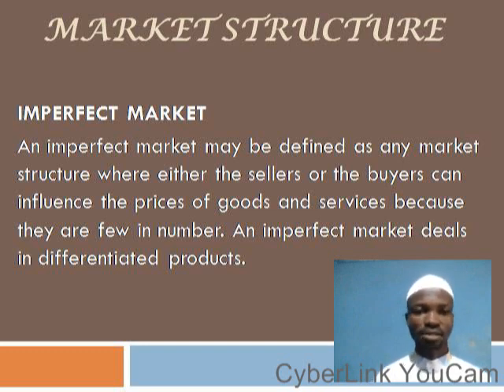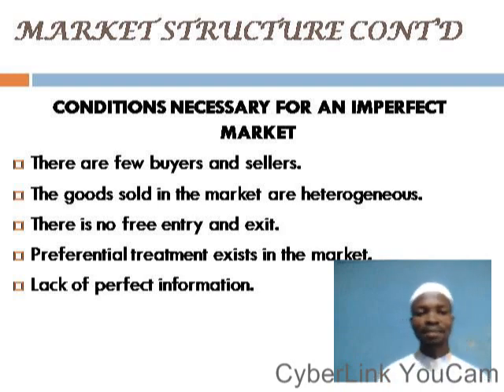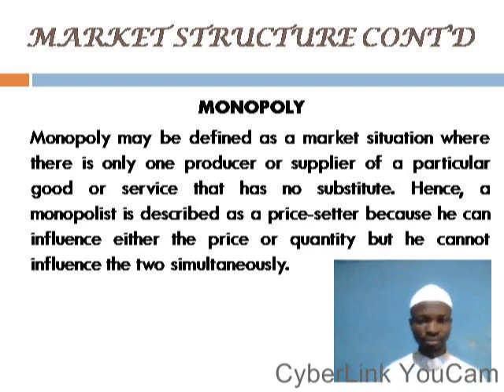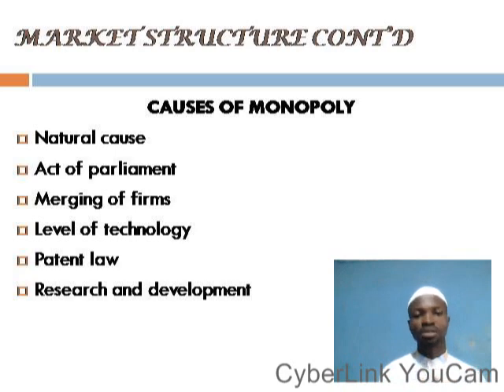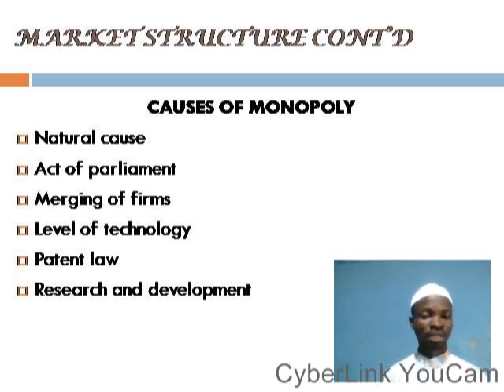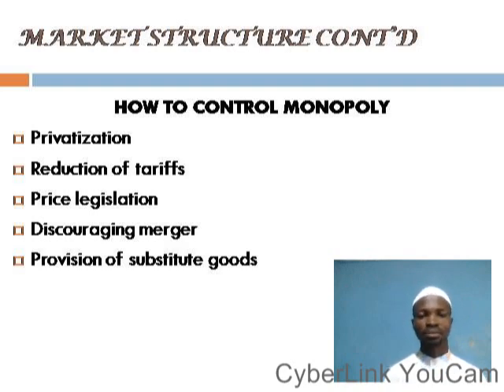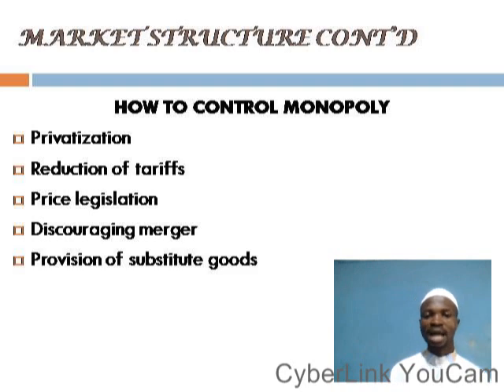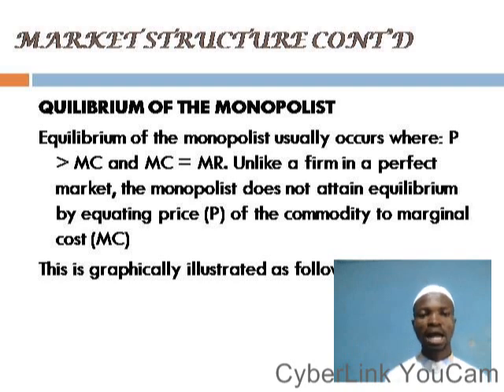IMPERFECT MKT SS3